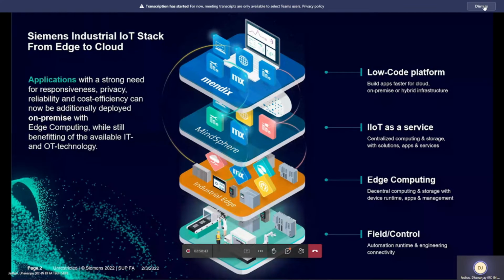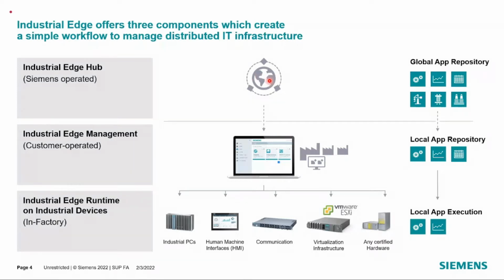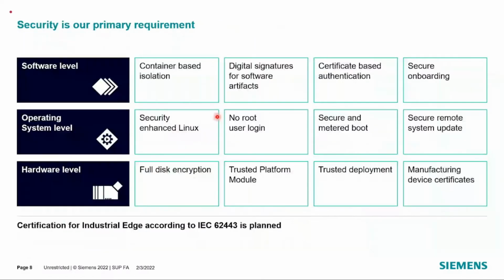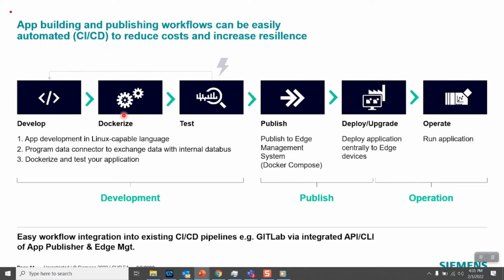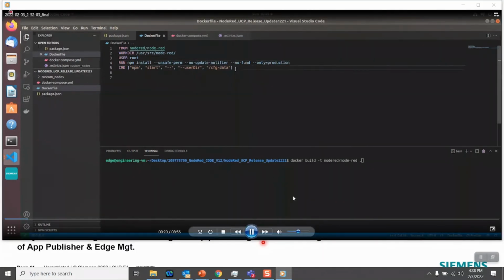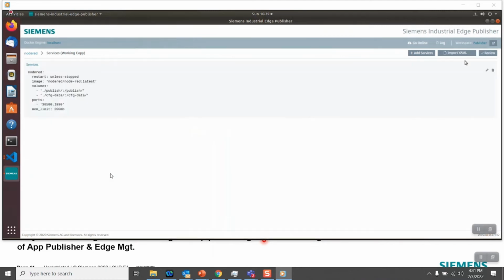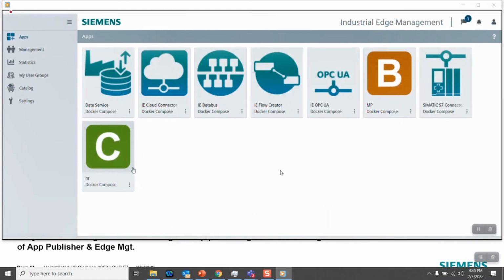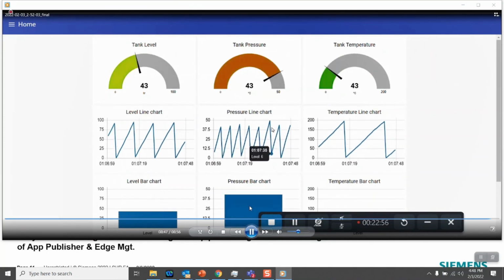SIMATIC INDUSTRIAL EDGE || SIMATIC INDUSTRIAL IoT STACK